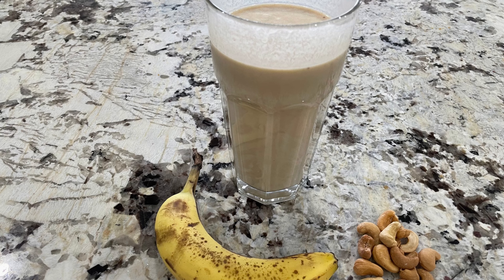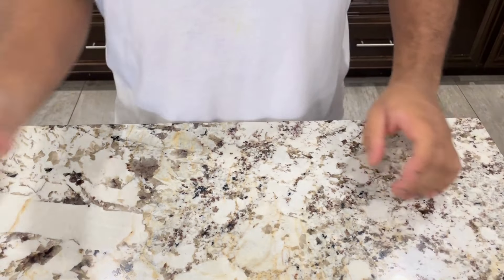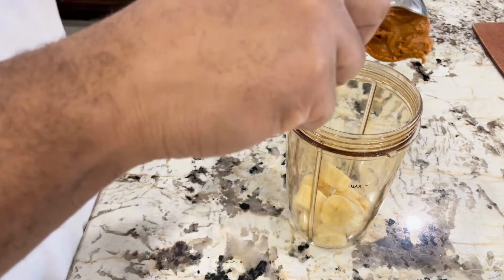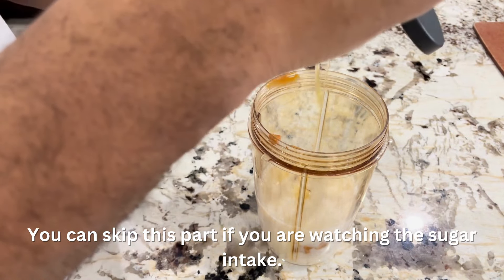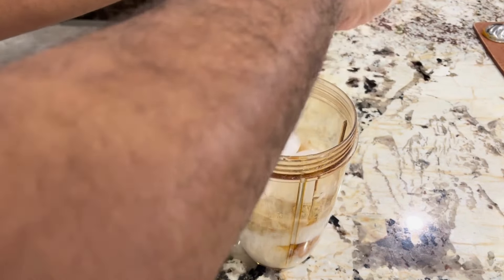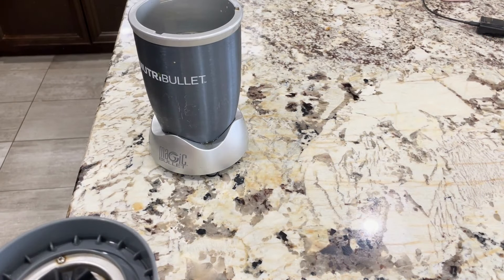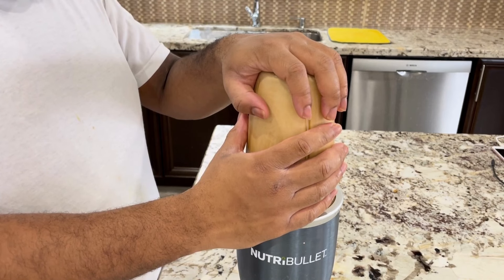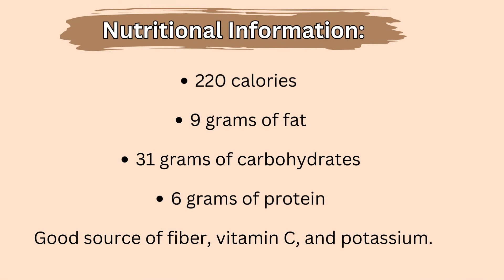Banana Peanut Butter Smoothie: Healthy & Nutritious Recipe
The banana peanut butter smoothie is a healthy and nutritious recipe made from a blend of ripe bananas and creamy peanut butter. This smoothie offers a perfect balance of flavors, with the sweetness of the bananas complementing the rich and nutty taste of the peanut butter. Packed with essential nutrients, this smoothie is a great source of protein, fiber, and potassium. It is a refreshing and filling option for breakfast or as a post-workout snack. Enjoy the smooth and creamy texture of this delightful smoothie that will leave you feeling satisfied and energized. 🍌🥜💚

We've made sure this is a gluten-free smoothie, so it's suitable for a variety of dietary preferences. Looking for a high-protein smoothie? Look no further. We've incorporated the goodness of plant-based recipes. For a touch of sweetness, we're using honey in this smoothie, making it perfect for those who prefer a smoothie with honey. Whether you need an energy boost or a tasty, healthy snack, this smoothie blend has got you covered. Are you trying to shed a few pounds? This is a smoothie for weight loss that still tastes amazing.

It's packed with all the good stuff, making it an excellent smoothie for energy.

TIMESTAMPS:
0:00 Intro
0:30 Ingredients
0:57 Banana
1:22 Peanut Butter
1:37 Almond Milk
1:51 Honey
2:13 Protein Shake
2:28 Ice Cubes
3:35 Blend it All
4:26 Serve and Enjoy!
4:48 Nutritional Information
5:09 Outro

62 Burning Springs Place
Whitby, ON
L1M 0K1
Canada